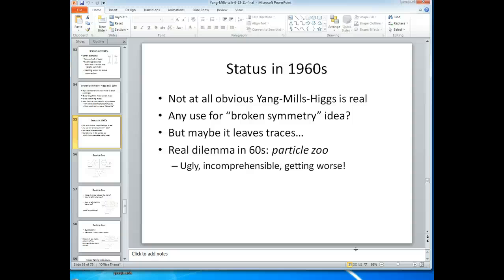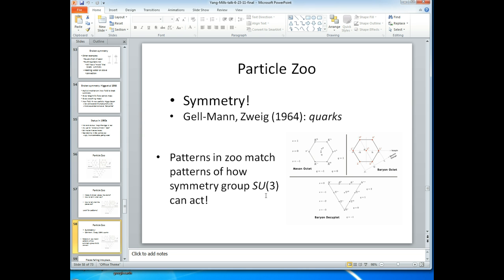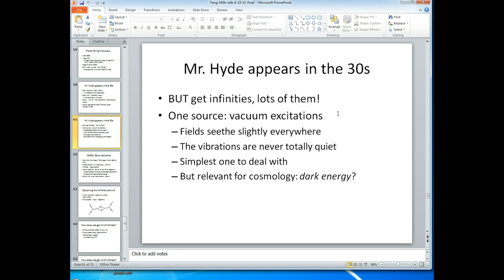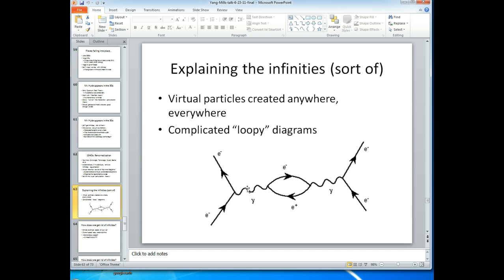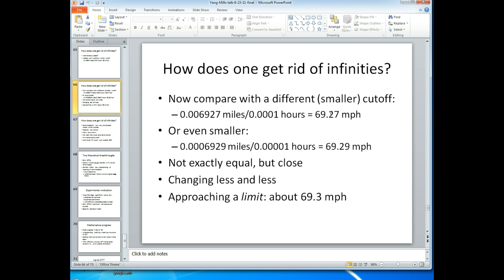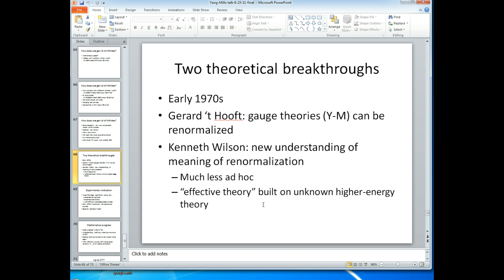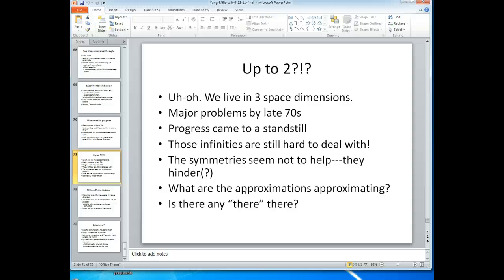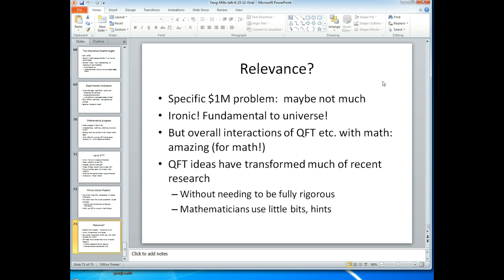Yang-Mills 6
Part 6 (and last) of a general audience talk about the mathematics of the standard model of particle physics